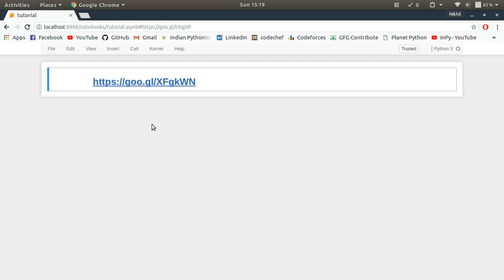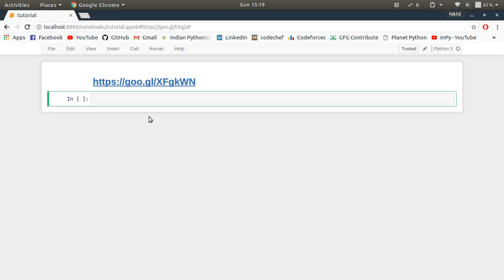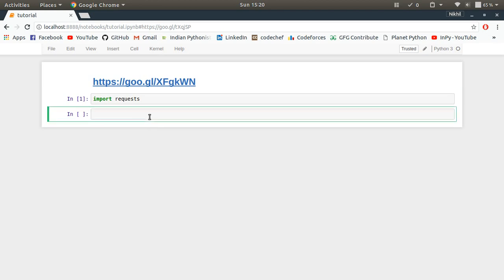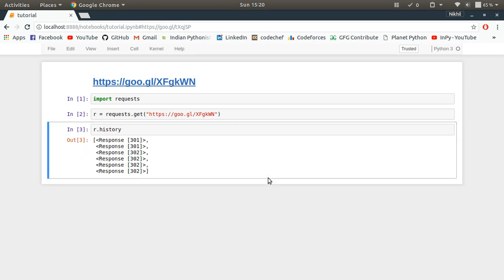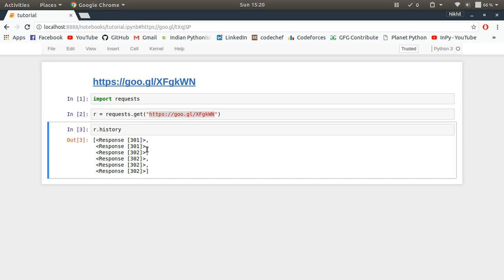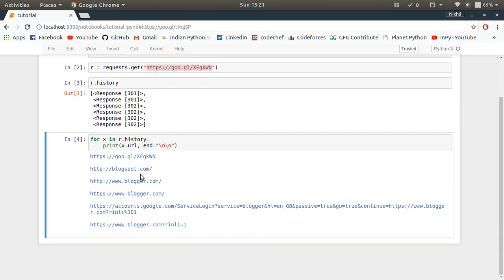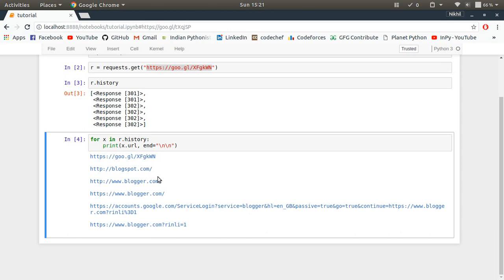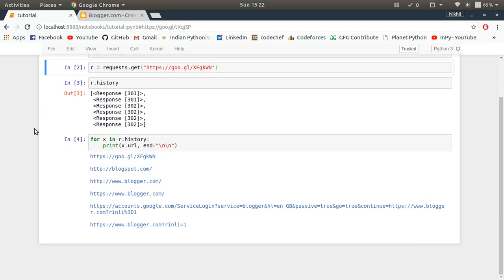Redirect detective using Python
This video demonstrates how to write a python script which can show complete redirection list and target URL for a given URL.